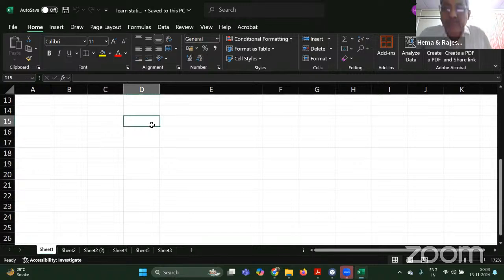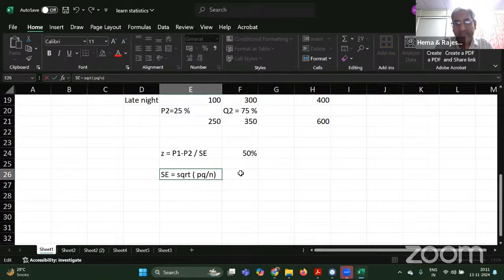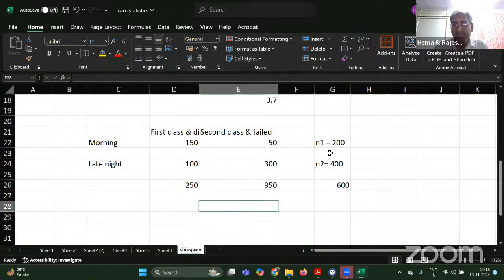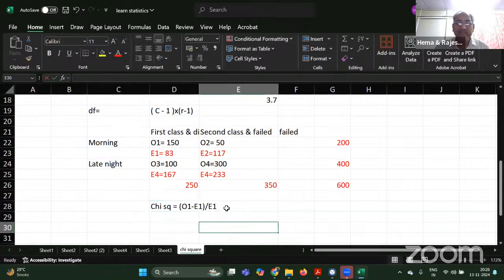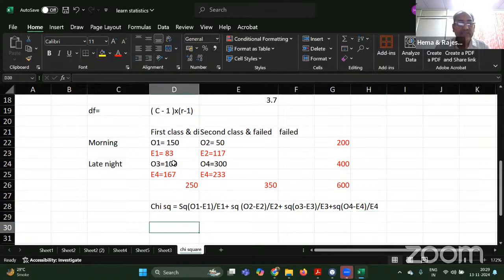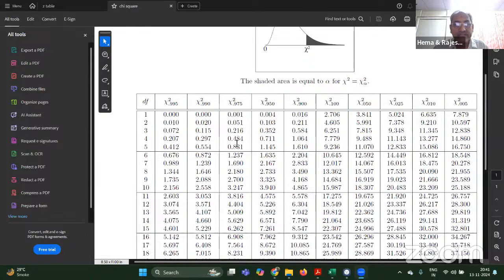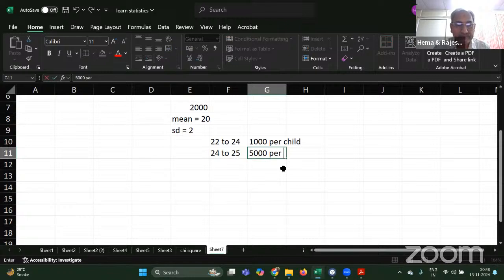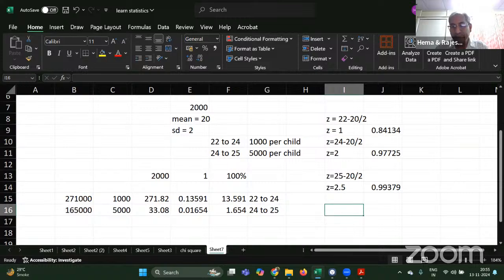Session 9 - 24th batch of National Certificate Course on EB&RM by Dr Rajesh Mehta